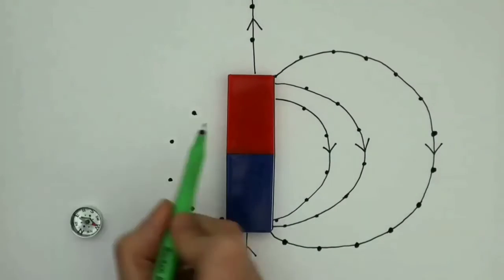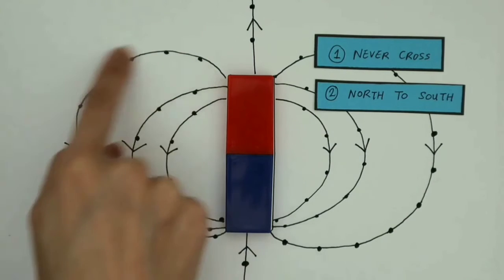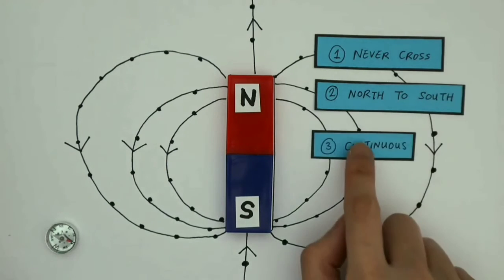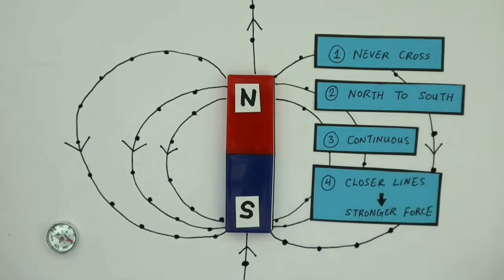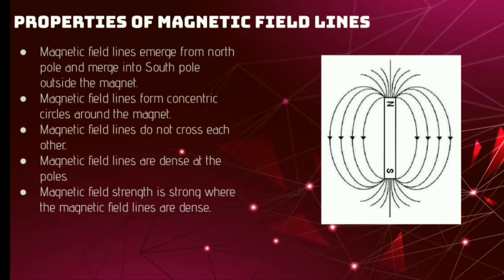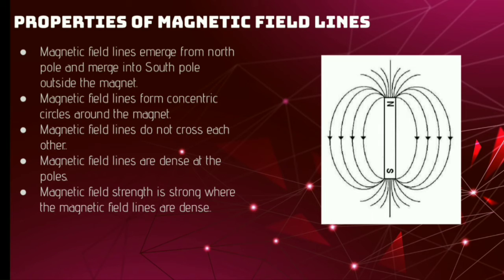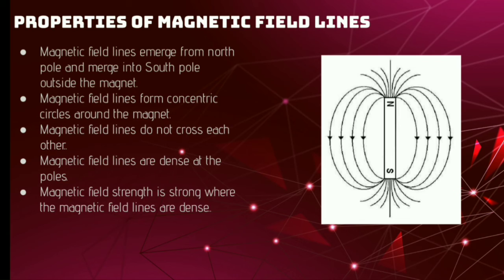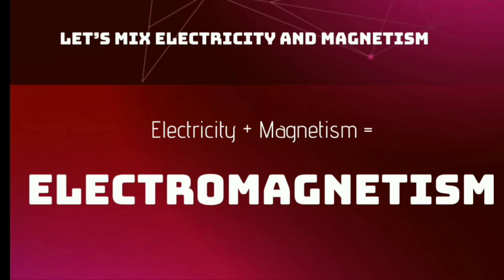Introduction to Magnetic Effects of Electric Current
Properties of Magnets and Magnetic Field Lines & Magnetic Field Lines